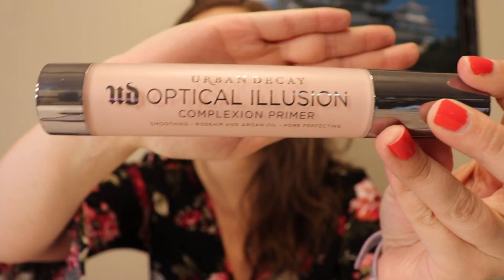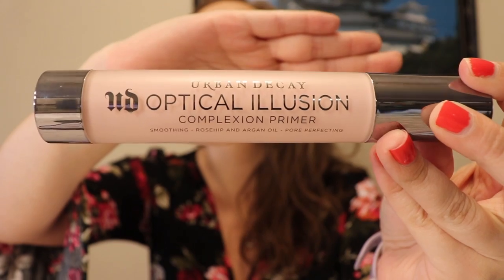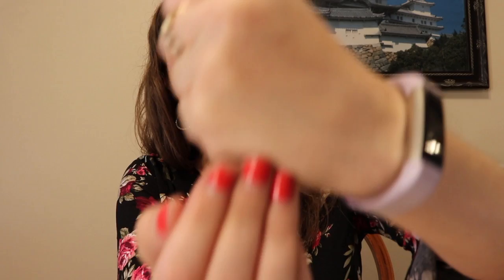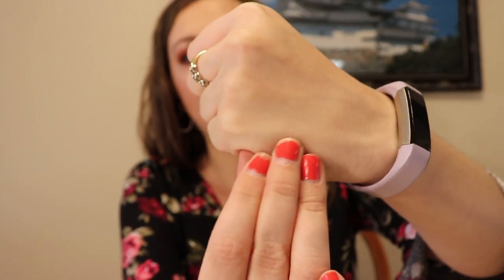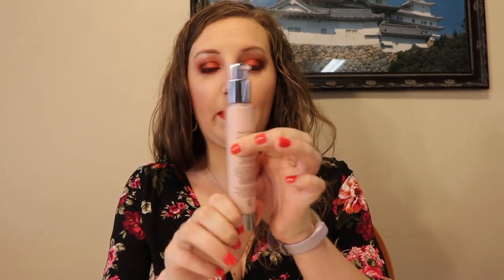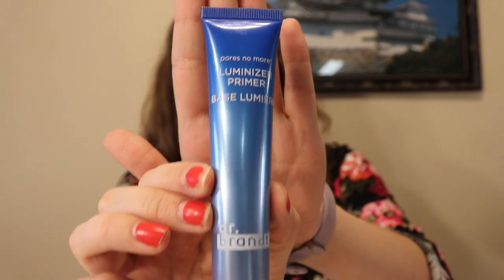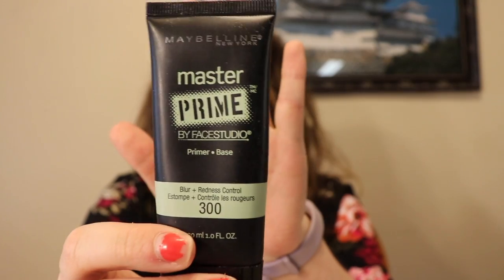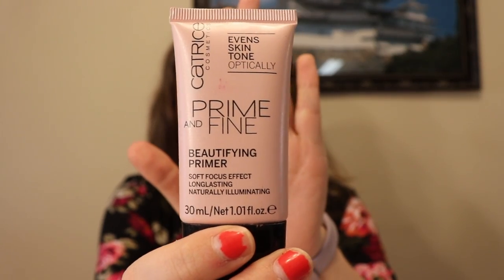Condensed Favorites Video: Face Primer Edition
Hey guys! This video features my favorite primers for normal skin. I feature 2 high end and 2 drug store primers, so you have a couple to choose from without being overwhelming!  What are your favorites?  Also, let me know if you like the idea of a condensed favorites video or not!  Love you guys!

Products mentioned:
Urban Decay: Optical Illusion Complexion Primer
Dr. Brant: Pores no More Luminizer Primer
Maybelline: Master Prime Blur + Redness Control
Catrice: Prime and Fine Beautifying Primer